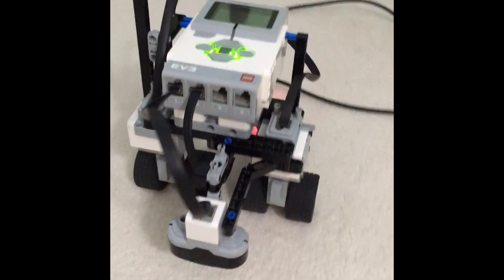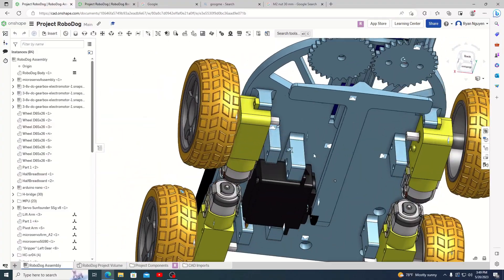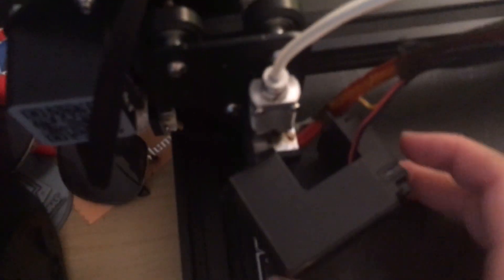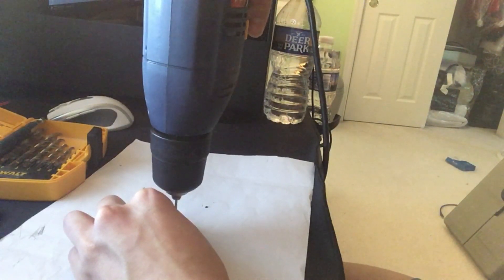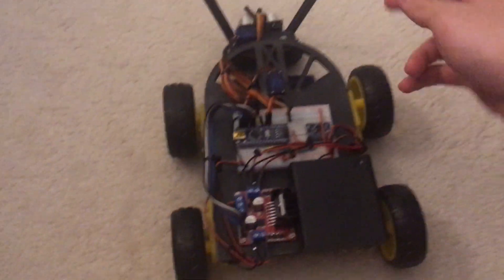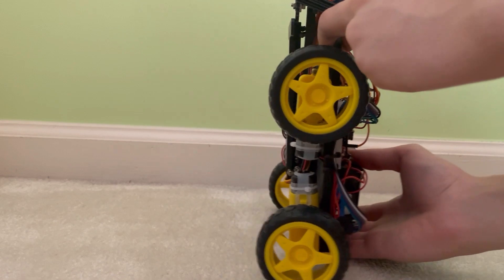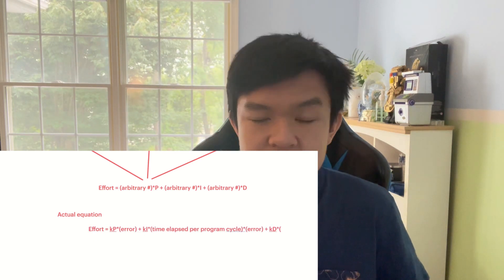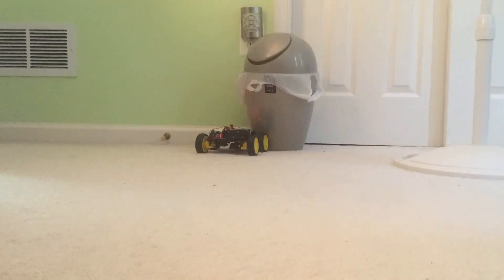Building and Training a Robot Dog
I decided to make a robodog, cause it's cool. This is part one of my robodog project, the start of my journey. Watch the video to find out if my robodog can make the cut and balance.